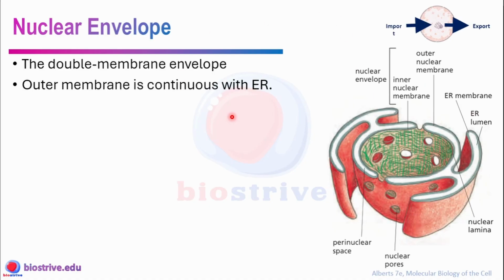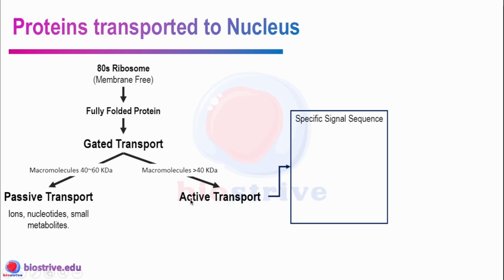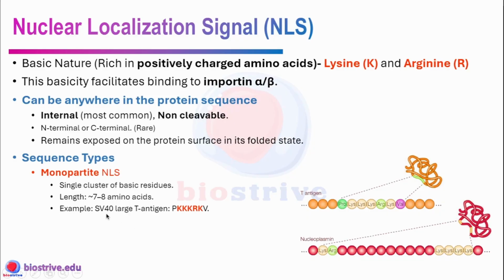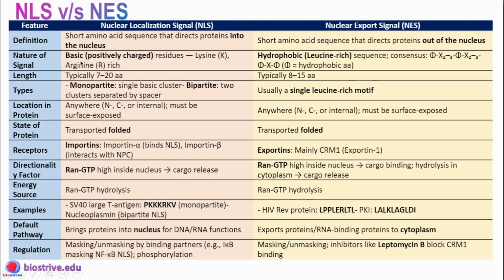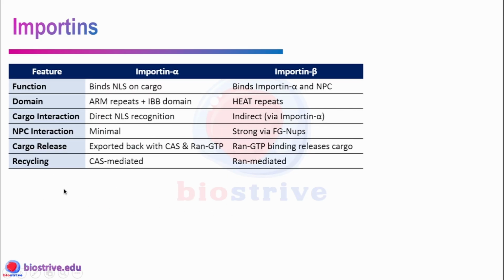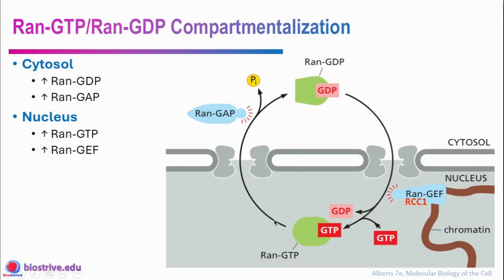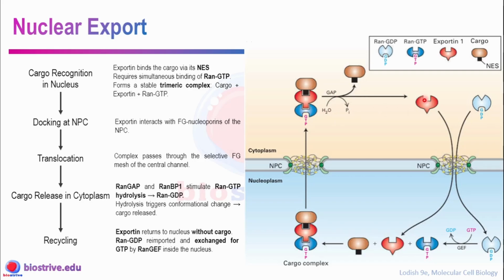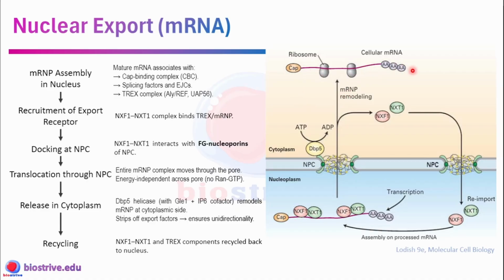Protein Targeting- Nuclear Targeting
In this video we've covered:
• Protein Targeting
• Nuclear Import/ Export
• Nucleoporin Complex
• Nuclear Localization Signal
• Nuclear Export Signal
• Nuclear Transport Receptors
• Importin
• Exportin
• Nuclear Import
• Nuclear Export
• Nuclear mRNA Export